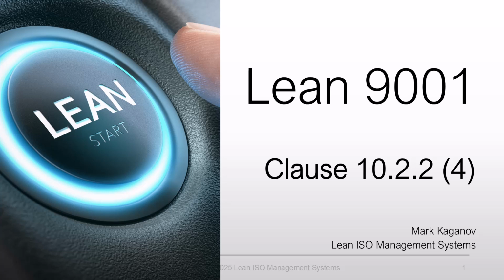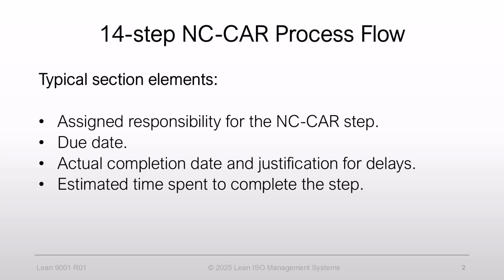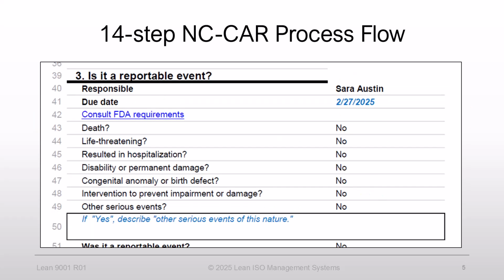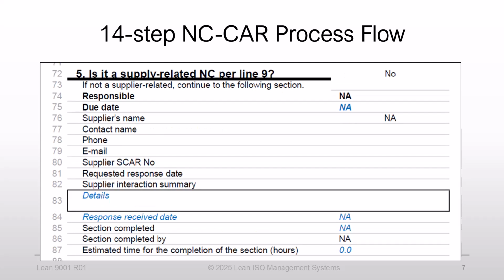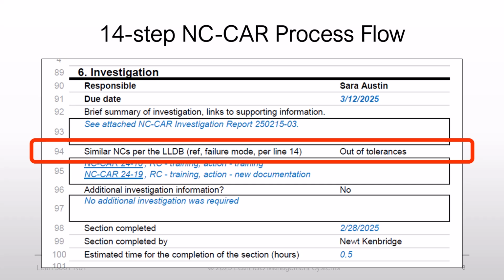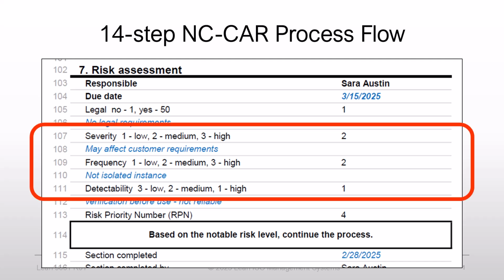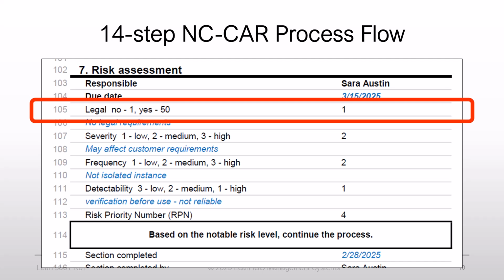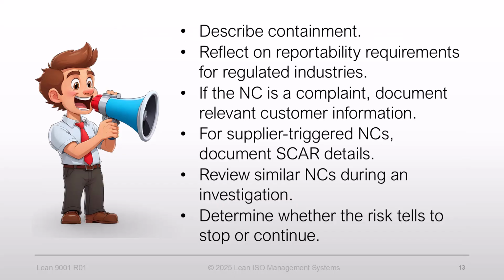Non Conformance and Lessons Learned | ISO 9001 Clause 9.2.2 | How to Write NCR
📢 Non Conformance and Lessons Learned: In this video, we continue building our 14-step NC-CAR process, focusing on the containment, reportability, complaints, supplier involvement, investigations, and risk analysis. In previous videos, we’ve covered key setup elements, including responsibility assignment, due dates, actual completion dates, delay justifications, and time tracking.

🔎 What You’ll Learn:
✅ How to document containment actions using standard dropdowns
✅ What “reportability” means for regulated industries
✅ When and how to log customer complaint data
✅ How to handle supplier-triggered nonconformities with SCARs
✅ How to use similar failure modes from your Lessons Learned DB
✅ Why risk analysis is the key gatekeeper to stop or proceed
✅ The special regulatory risk factor used in RPN calculation
✅ Non Conformance and Lessons Learned explained

📢 The following videos will discuss root cause analysis, corrective actions, and real closure. Don’t go away; it’s going to be fun.

🔗 ISO Management Systems: The Lean Revolution book